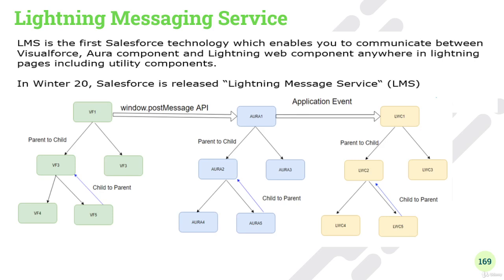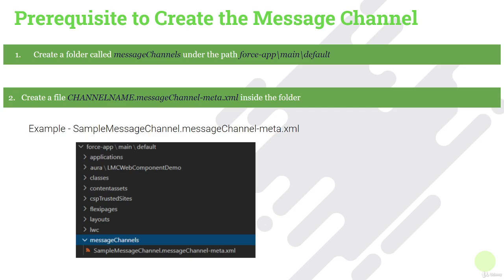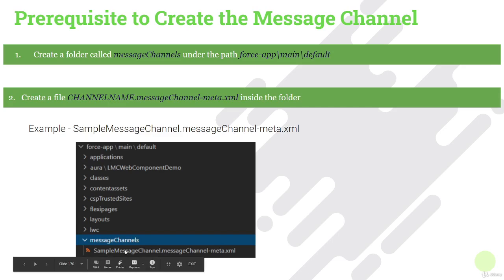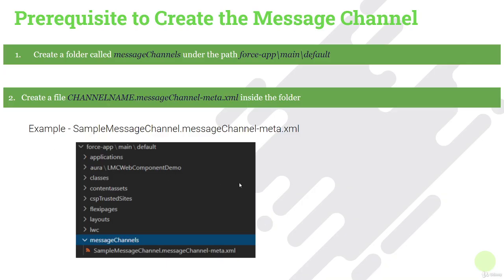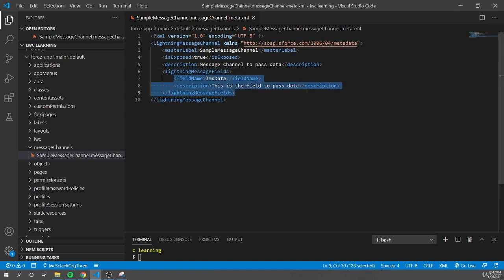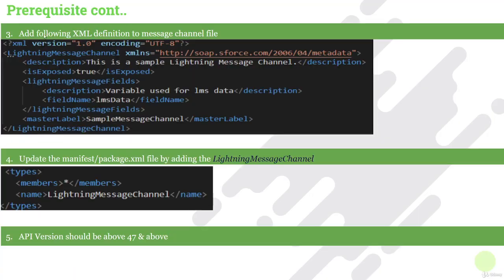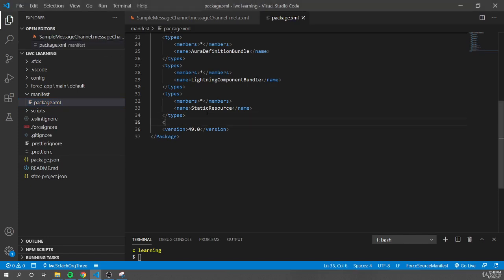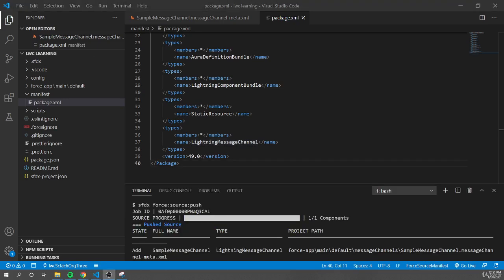14.1 Lightning Messaging Service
14. Communication between Visualforce pages, Aura components, and LWC